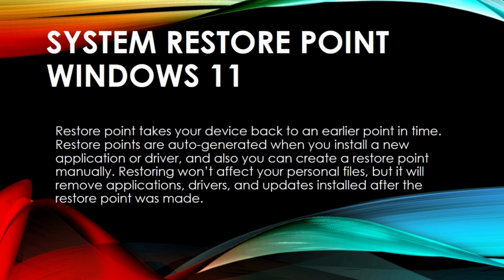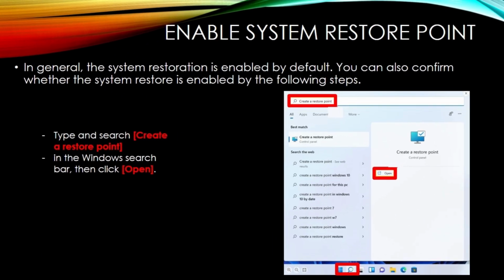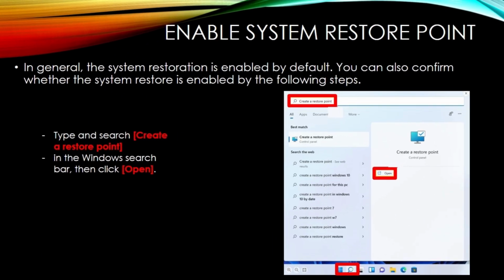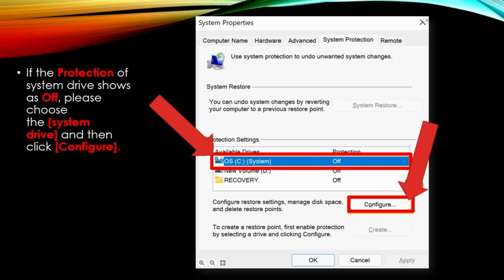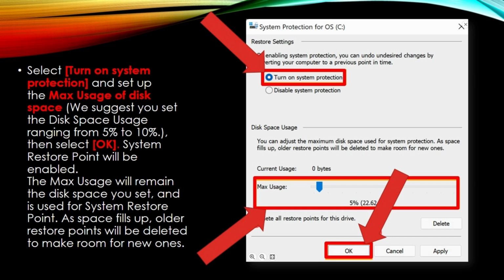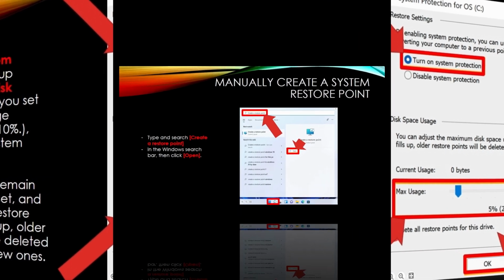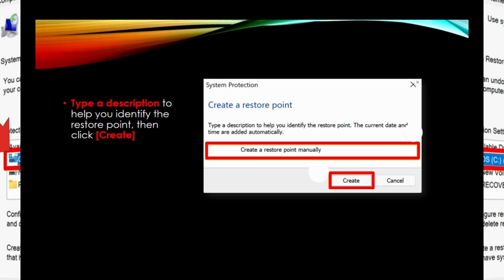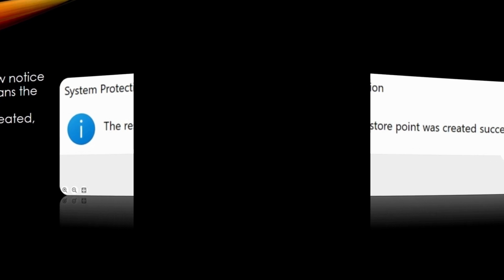How to Create System Restore Point Windows 11